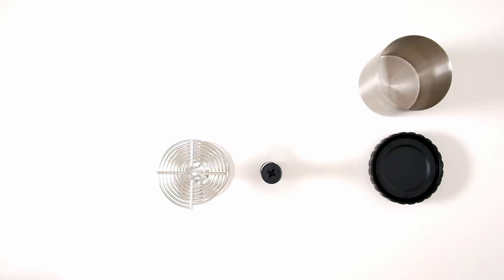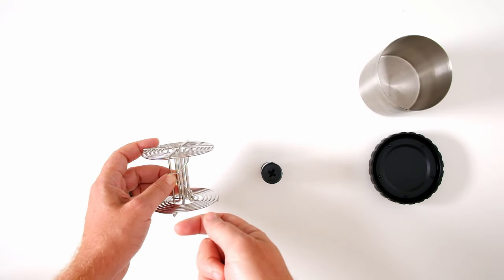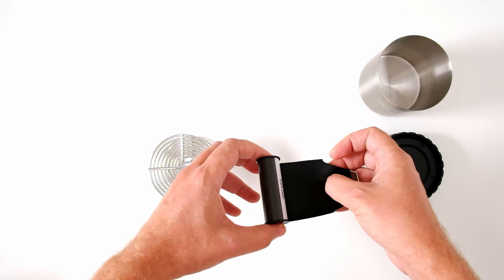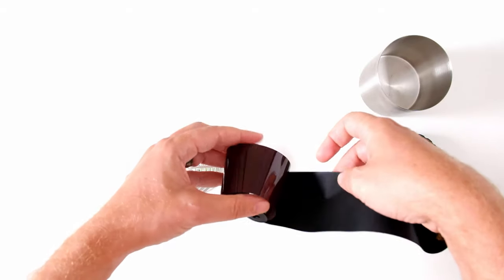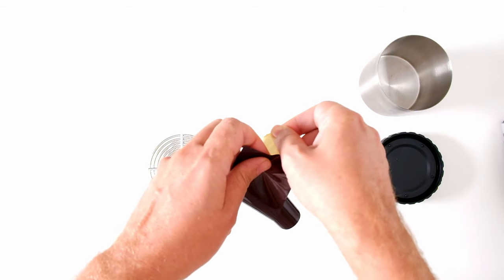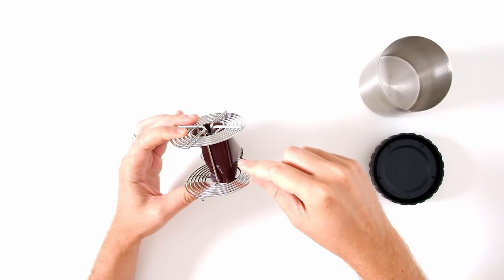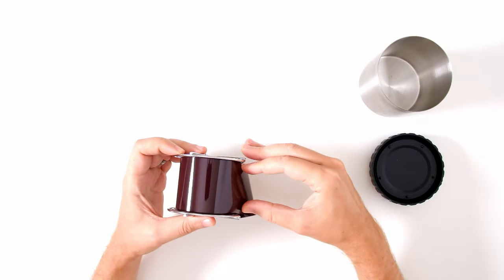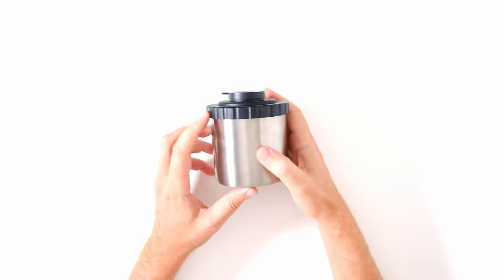Loading 120 (Medium Format) Film into a Steel/Metal Reel (Hewes Reel)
A clear explanation of how to load 120 film into a steel reel. If you're developing medium format film for the first time, you've struggled with it in the past, or you're switching over from plastic reels, watch this video! I'll take you step by step through the process from a clear top-down vantage point so that you'll be able to confidently replicate the process in your own darkroom.

This is only my second video and I'd like to grow; subscribers really help me to do that.

You might be wondering what to do after you load your film - the answer is, you develop it! I made another video demonstrating that series of steps

It would mean a lot to me to know that the information I provided was helpful. Happy developing!

00:00 Intro
00:23 Orient the Reel
01:03 Unbind the Film
01:22 LIGHTS OUT!
01:33 Unwind the Roll
02:45 Remove the Tape
03:27 Clip film into Reel
03:56 Guide film onto Track
05:10 Feel end of Reel
05:23 Film in Tank, Close the Lid
05:43 Outro/Side View